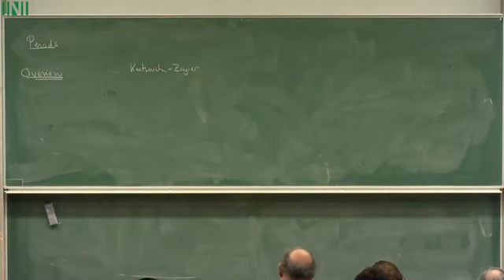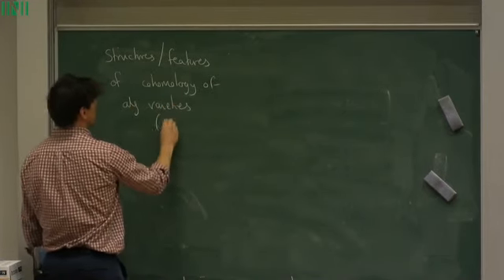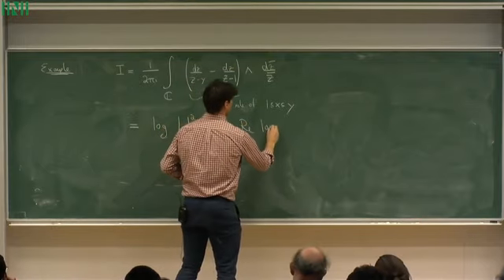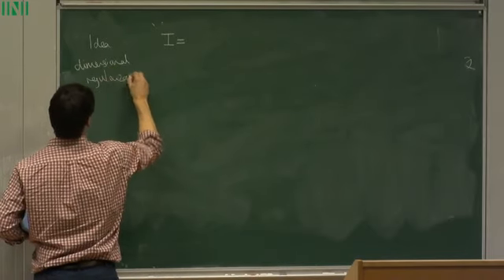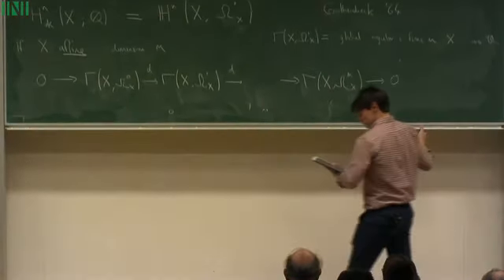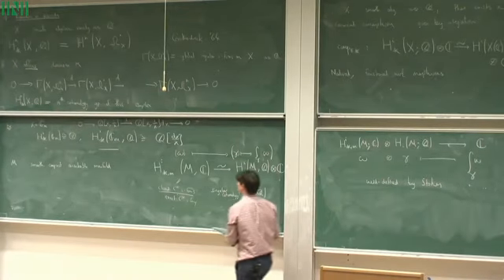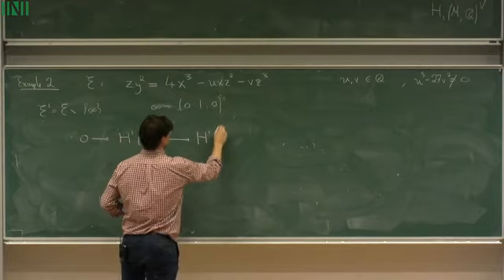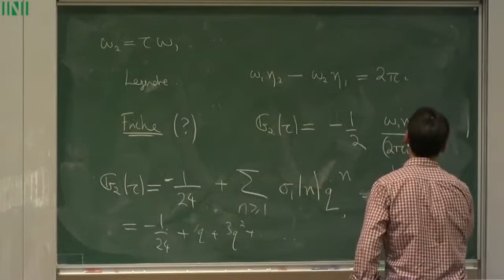KAHW01 | Prof. Francis Brown | Periods, cohomology of algebraic varieties and beyond - 1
Speaker: Professor Francis Brown (University of Oxford)
Date: 13th Jan 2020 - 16:00 to 17:00
Venue: INI Seminar Room 1
Title: Periods, cohomology of algebraic varieties and beyond - 1
Event: (KAHW01) Introductory workshop